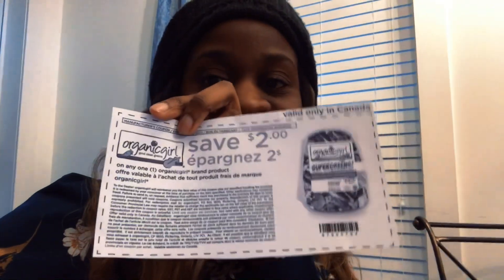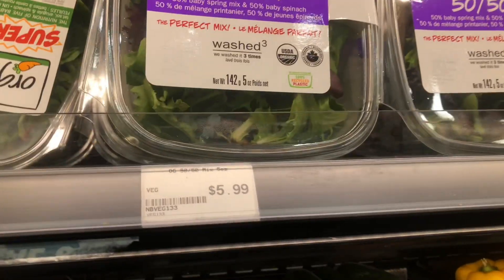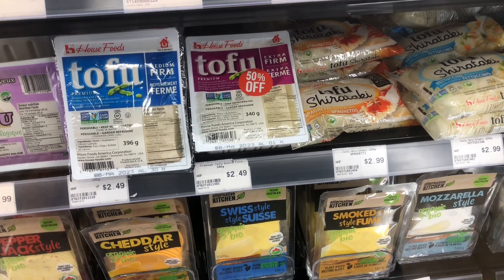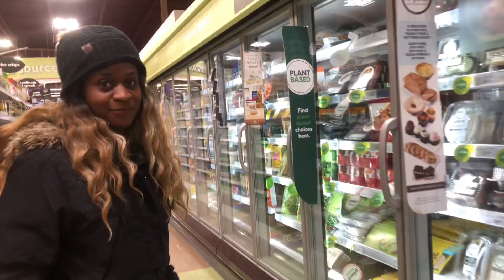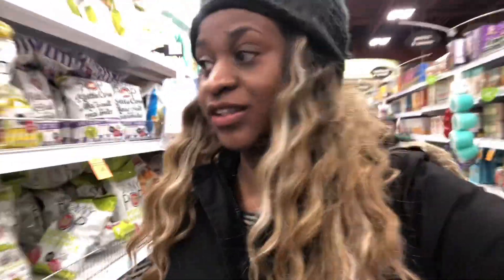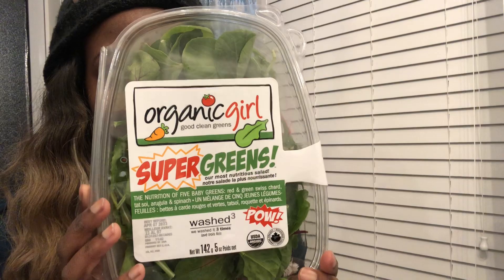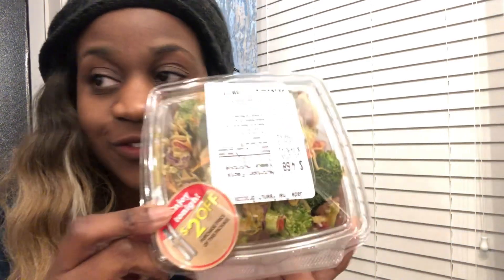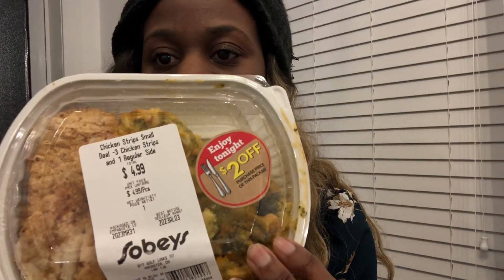$10 Date Night and Shopping with ONE coupon! Healthy Planet + Sobeys 🇨🇦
Join me as I spend $10 on date night using discounted food at the grocery store.